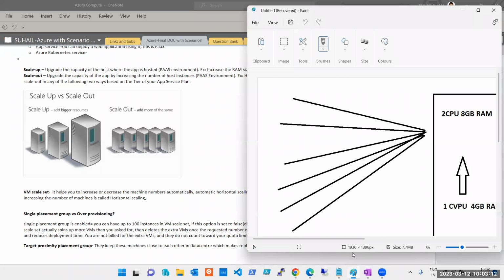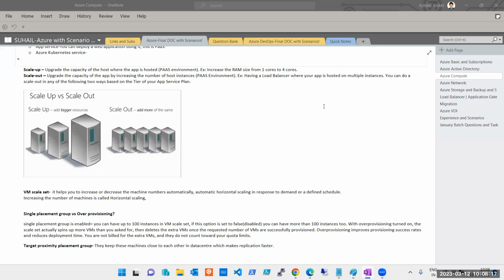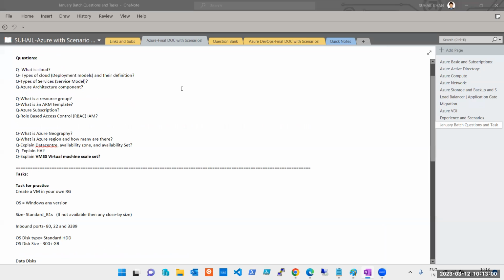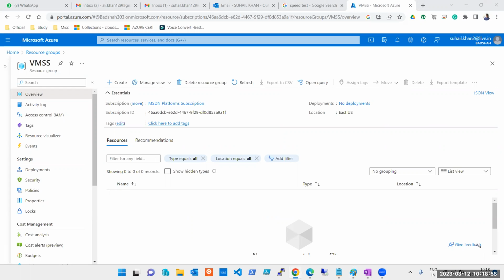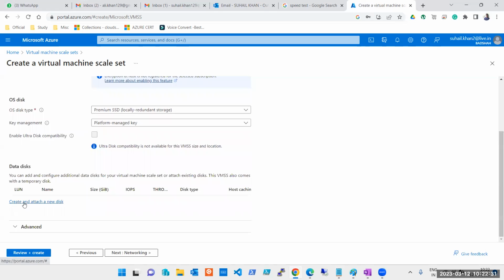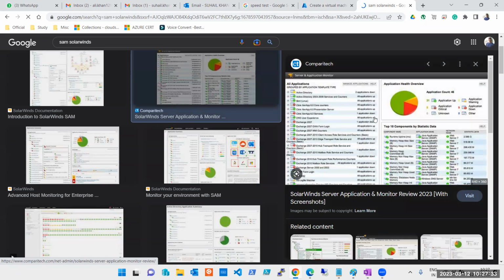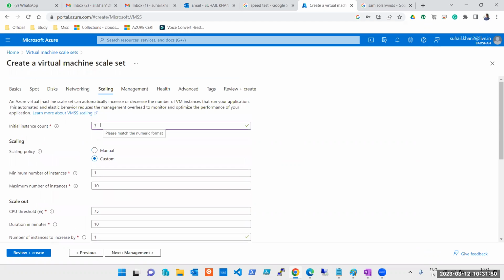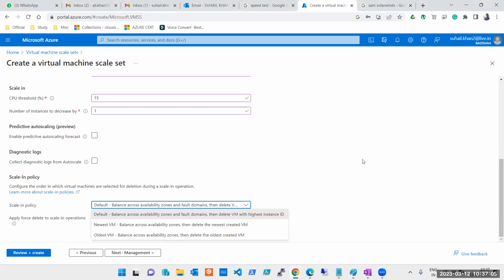Session12 Azure VMSS, Manual and Auto scaling Practical A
This session is to understand-VMSS-Practical, Manual, and Autoscaling